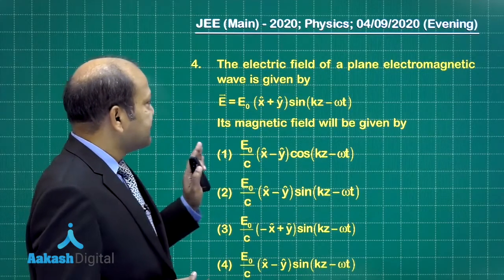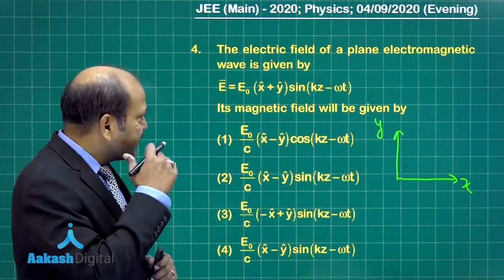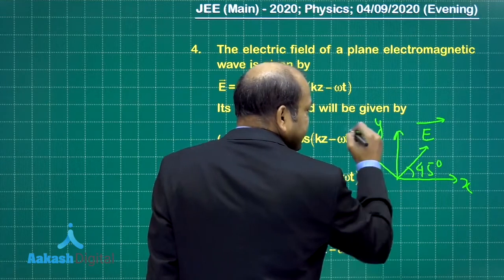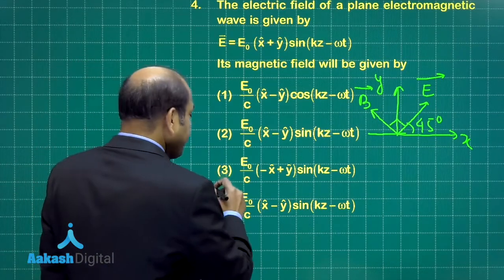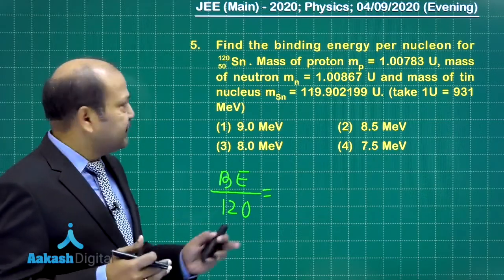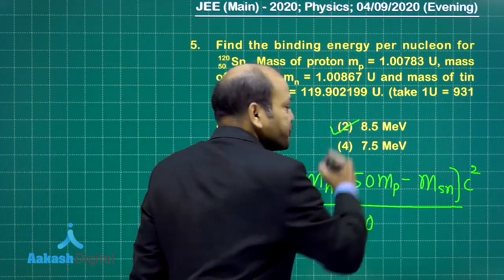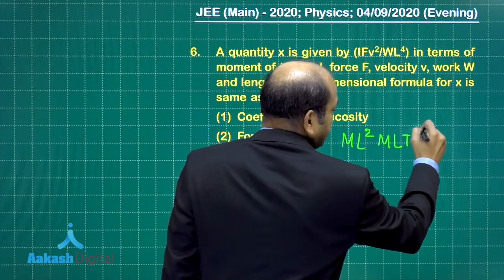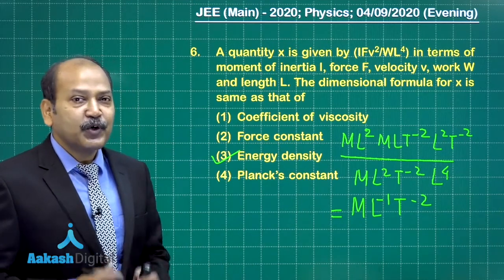JEE Main 2020 Answer Solutions Physics 04 to 06